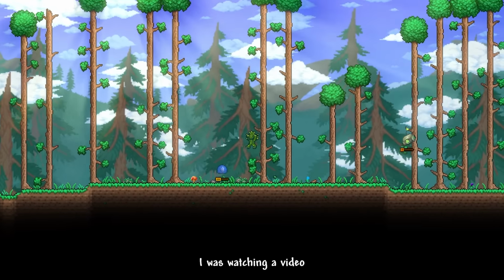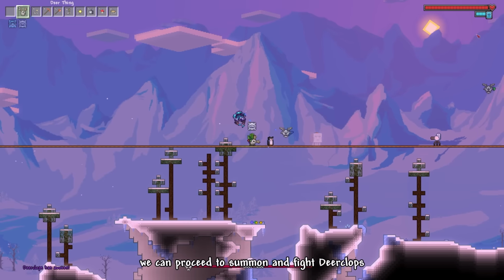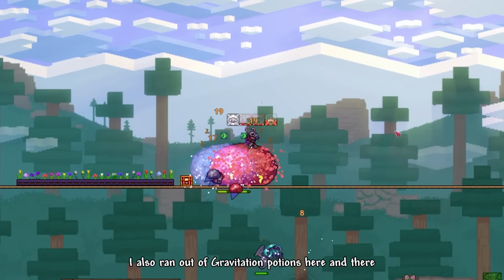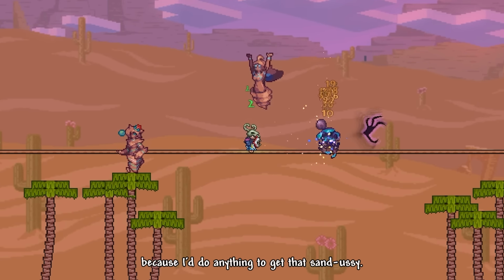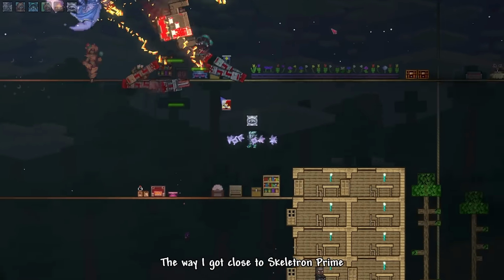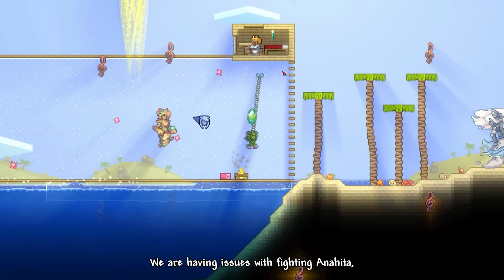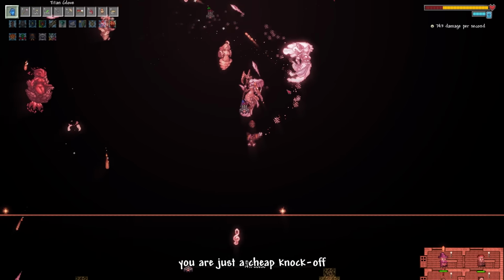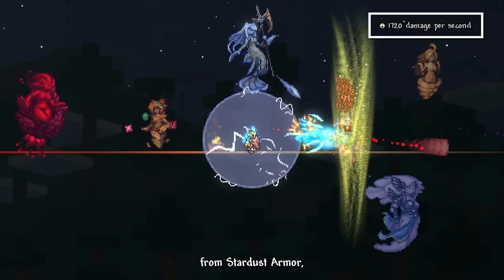Can you Beat Terraria Calamity Mod WITHOUT Attacking?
Is it possible to beat Terraria Calamity Mod without attacking any Bosses or Enemies? Find out more in this video!

Timestamps:
0:00 - Intro
2:11 - PRE-HARDMODE
4:48 - CRABULON (FIRST BOSS)
17:55 - HARDMODE
41:53 - MOON LORD (PURE PAIN)

and more!

Terraria is an action-adventure sandbox platformer game developed by Re-Logic. Play Terraria Now:

The Calamity Mod is a large content mod for Terraria which adds many hours of endgame content and dozens of enemies and bosses dispersed throughout the vanilla game's progression. The Calamity Mod also features several harder difficulty modes, 5 new biomes and new structures, a new class, a new leveling mechanic, more than 30 new songs, over 50 recipes for previously uncraftable vanilla items and other assorted changes to vanilla gameplay.

This is not a 100 Days of Terraria Modded or a Terraria Mod Playthrough or a Modded Terraria Class or a Terraria Modded Boss video, or a Terraria Calamity mod Guide but I hope you guys like the Terraria Calamity mod Challenge video...